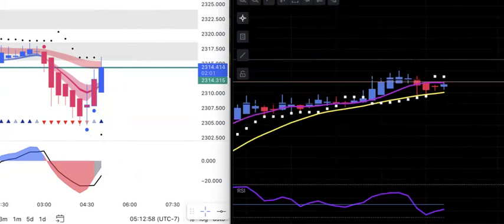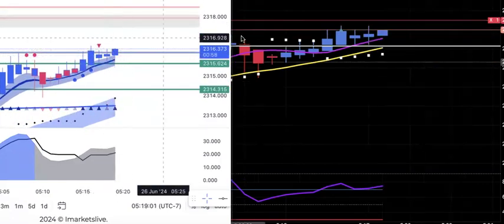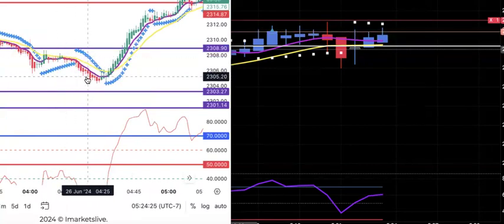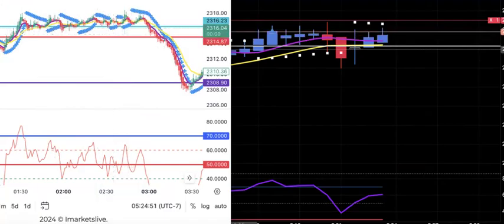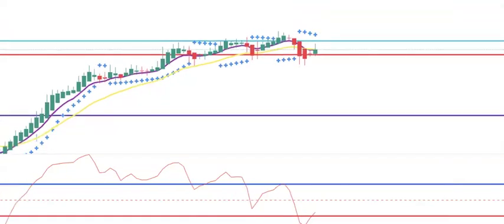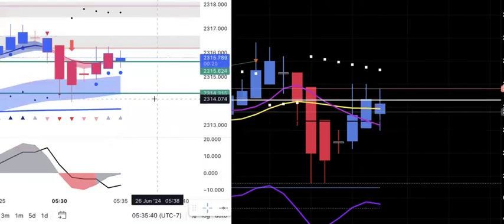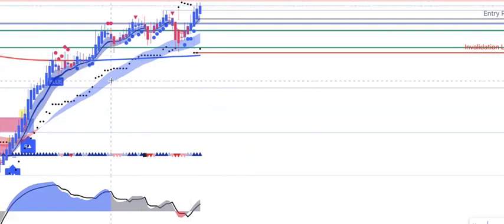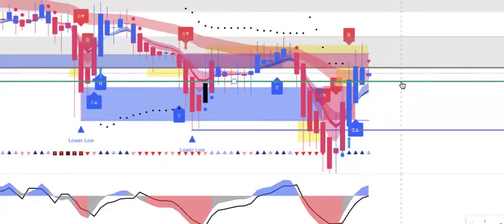Private Stratgey Training - English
Private Strategy English

Start trading Futures today in a Funded Account!
Forex Alphabet
Financial Literacy for Kids
Meet me on IG: @tradewith.DrLA